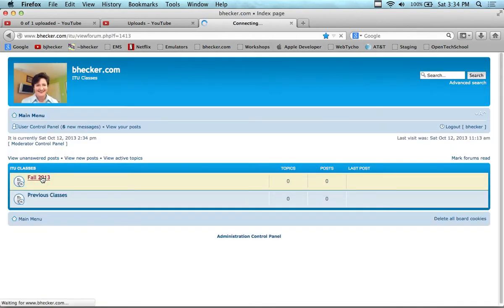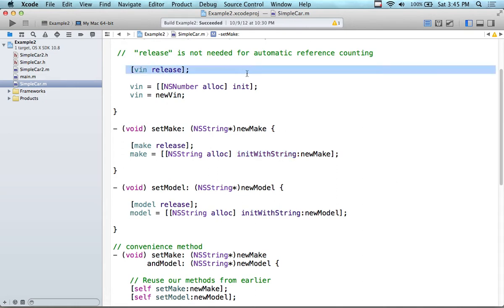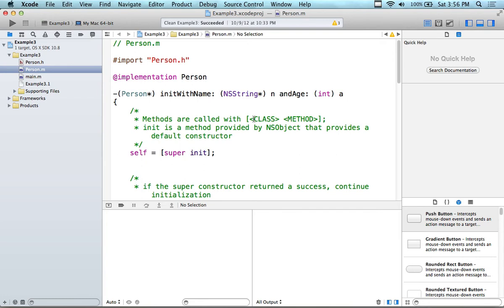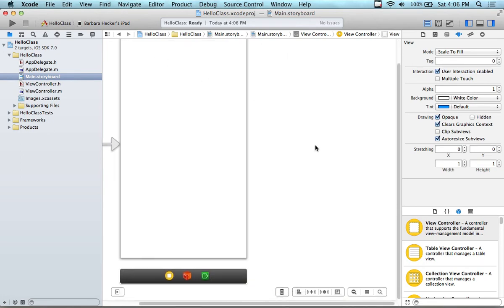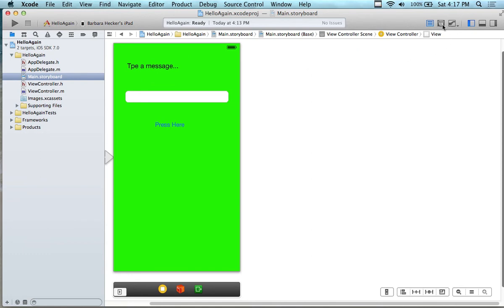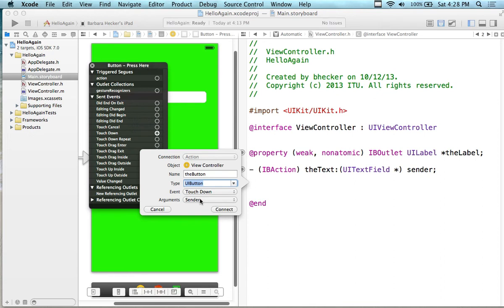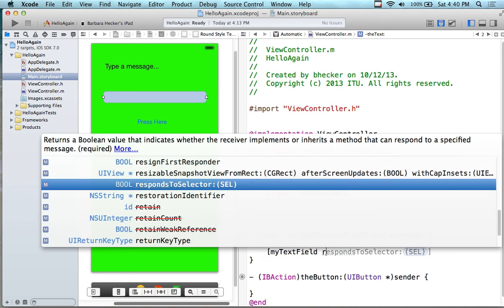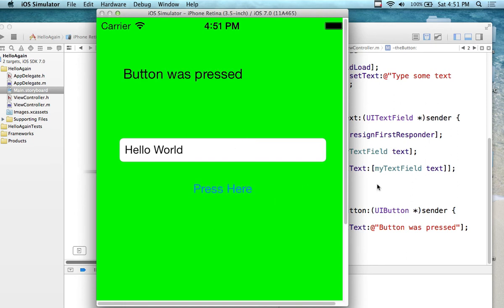Fall 13-2 Objective-C - Lecture 4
This video goes over a sample "Hello World" program in Objective-C. It creates an interface with a label, text field and a button and shows how to get and post information to the out put.